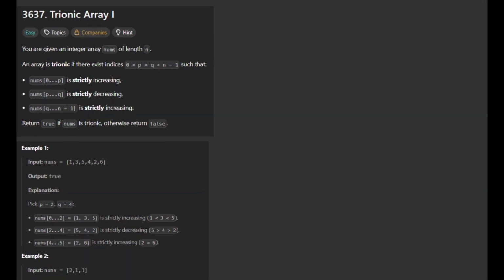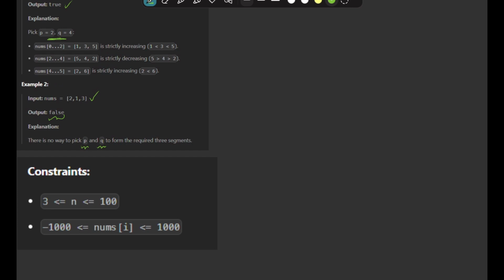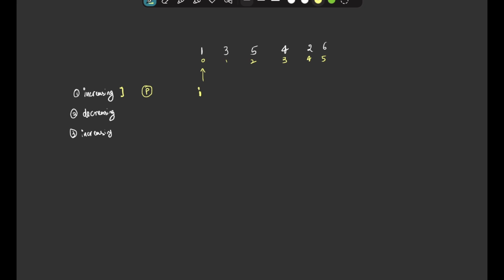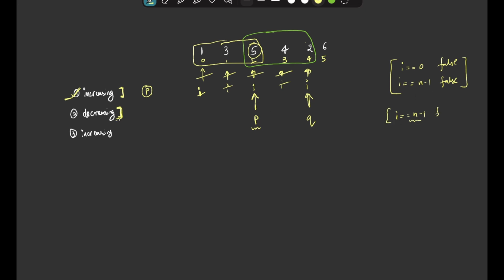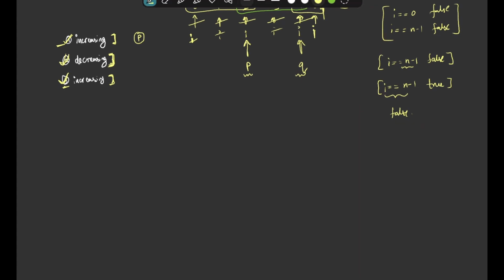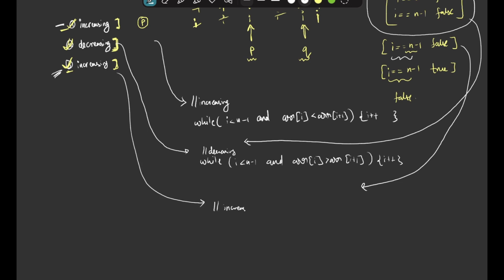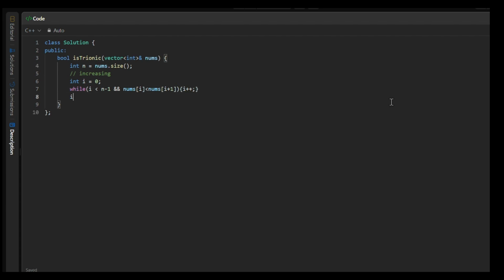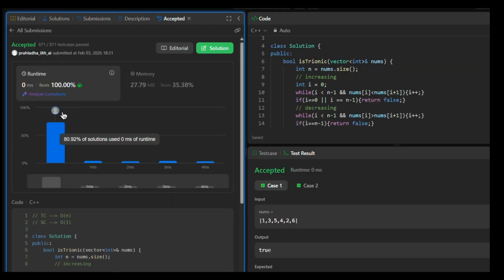LeetCode Daily Problems - LeetCode 3637 - Trionic Array 1 - Easy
In this video, we solve LeetCode problem 3637 – Trionic Array and explain the complete approach step by step.

The video covers the problem understanding, solution strategy, and an efficient C++ implementation. This is helpful for interview preparation and improving problem-solving skills on LeetCode.

Topics covered:

Problem explanation

Algorithm and logic

C++ implementation